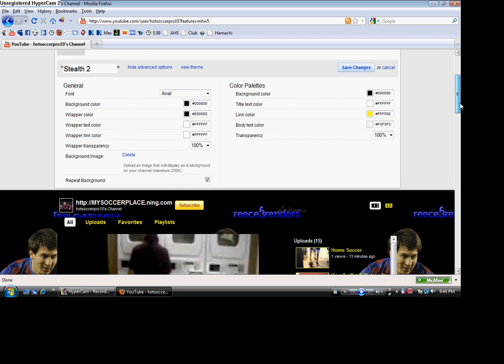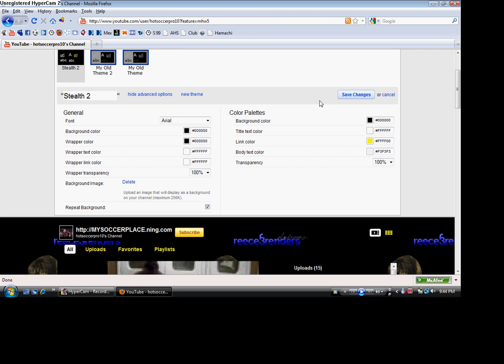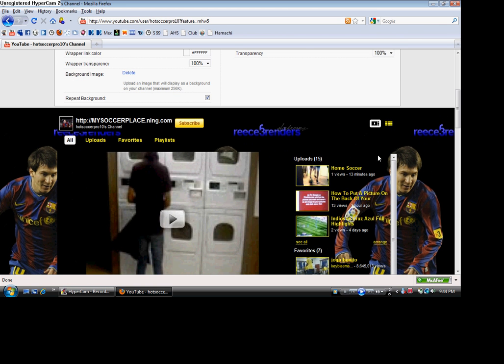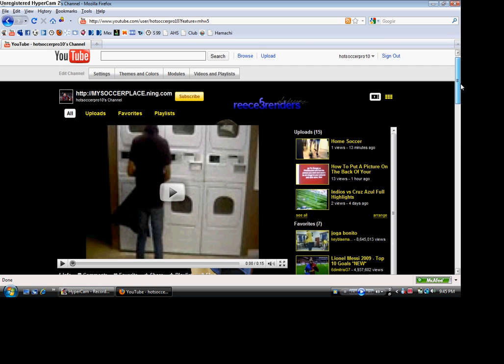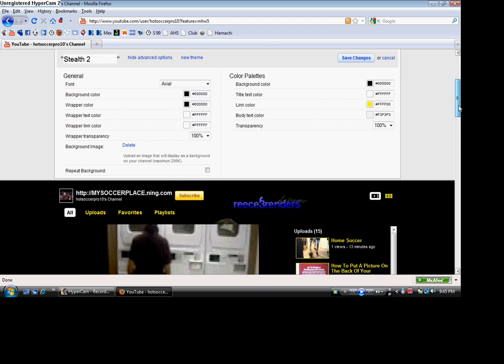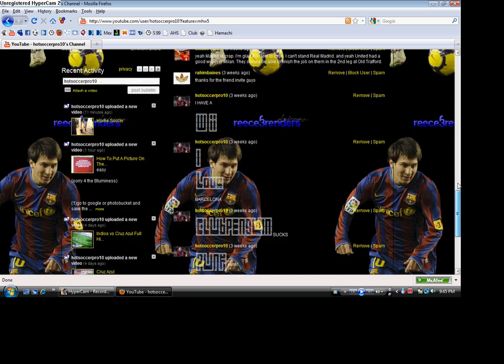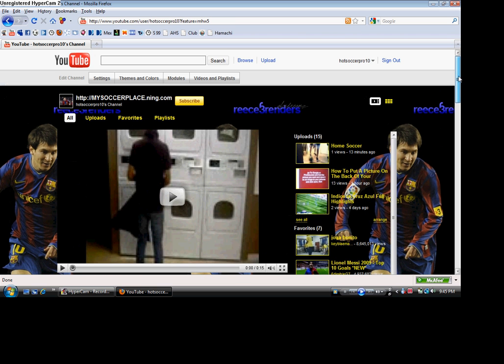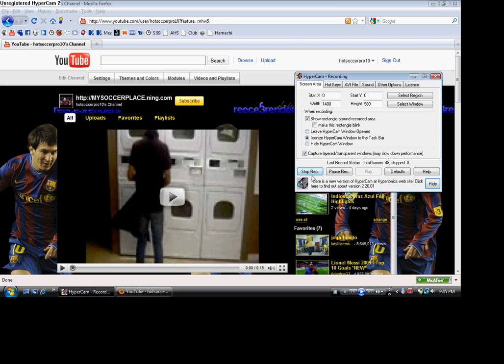How To Put A Picture On The Back Of Your YouTube Channel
sory for the bad english

easy

(1)go to google or photobucket and save the picture u want 2 ur computer

(2)Go To My Channel By Clicking ur name on the top right corner

(3)click on channel design and clik on the theme and colors tab on the top of your channel

(4)Click On the sealth theme

(5)then clik on ''show advanced options'' at the bottom

(6)and where it says background image click browse

(7)and get the picture u saved

*(8)make the water transperency and transperency 100% if u want the picture to be shown more

*Optional